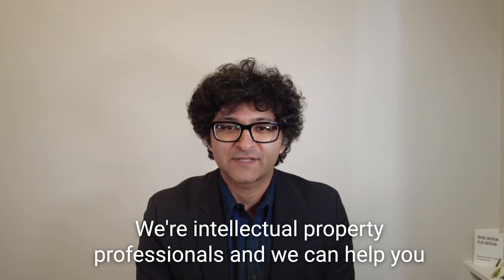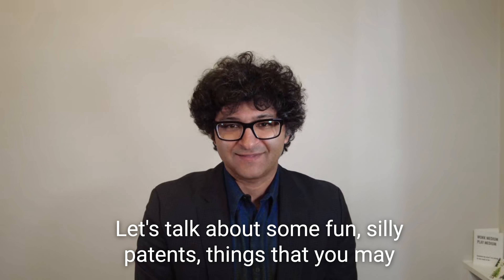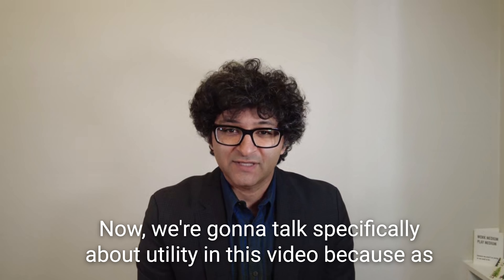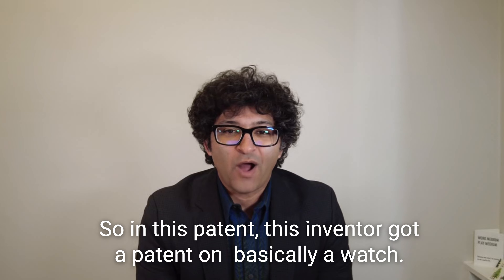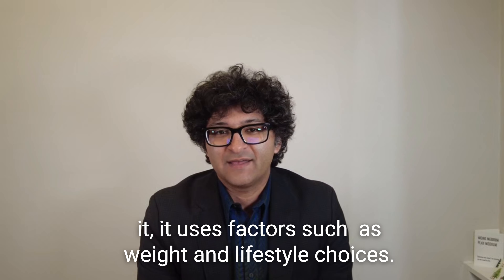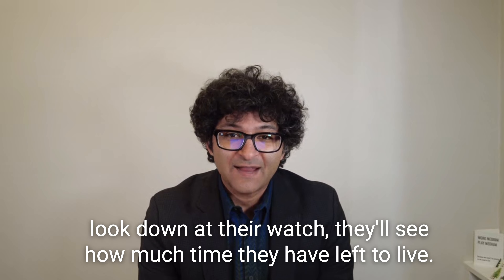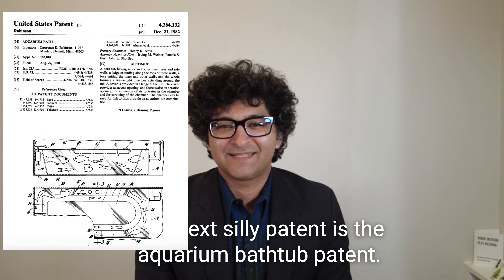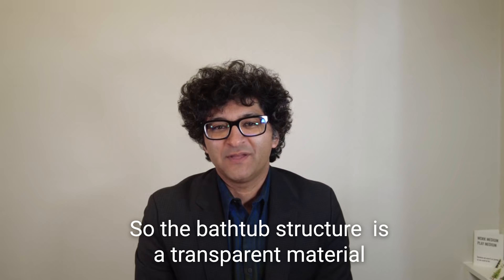Are Silly Patents Worth It?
Are all patents useful? How do some of these silly patents get approved? Do some patents have specific applications? In this video, we discuss three seemingly “silly” patents and their utility.